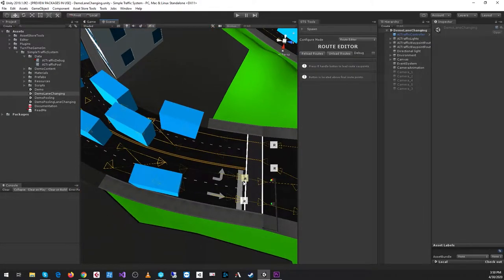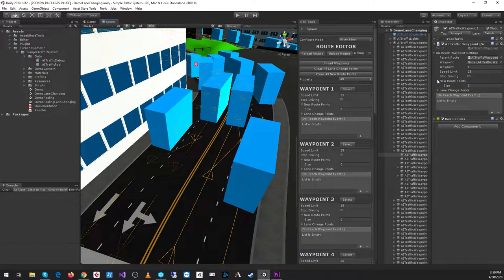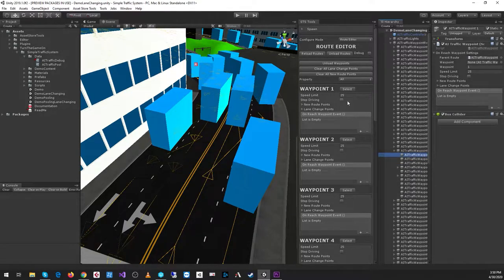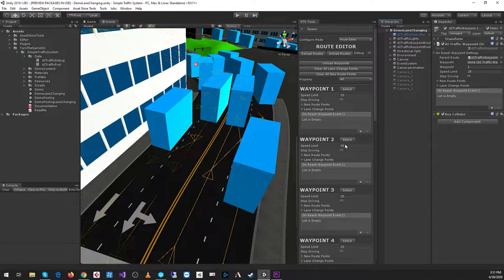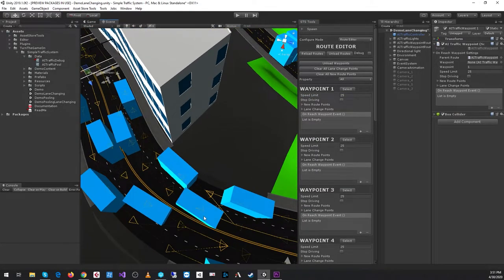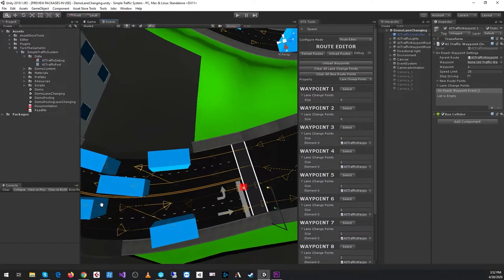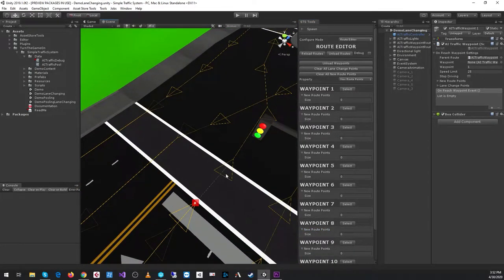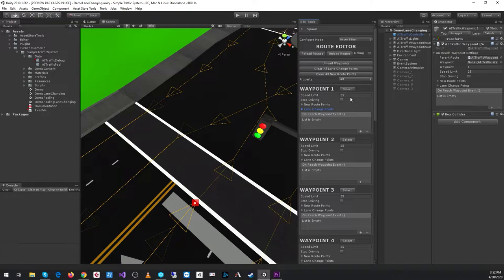9. Route Editor with Simple Traffic System Tutorial for Unity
9. Route Editor with Simple Traffic System Tutorial for Unity

Simple Traffic System allows for quick creation of waypoint based routes that can be interconnected in a modular way to create traffic routes on roads in your scenes. The primary logic is highly optimized using the new C# Job System and Burst Compiler, allowing you to use more of your performance budget for other content.

AI traffic logic is handled by a single AI Traffic Controller that AI Traffic Cars register to. This is a data oriented logic structure and allows the AI logic to run in parallel jobs spread across all available cores to reduce cpu usage on the main thread.

Key Features:
• Easily create and edit modular waypoint routes for AI cars to drive on.
• Each waypoint can set speed limit, call stop driving, be a junction to new route point(s), or trigger custom events via Unity inspector.
• Setup traffic lights to control when AI cars can exit waypoint routes.
• Spline Route Creator editor tool can procedurally generate multiple waypoint routes and their waypoints along a spline with a unique offset for each, allowing you to quickly create routes and waypoints on large roads with curves or inclines.
• Powerful editor window with full Undo/Redo support allows you to quickly create and customize settings on the traffic network.
• Route Connector tool draws handles in the scene view over route waypoints to create route connections between waypoints without needing to manually select the gameobjects.
• Route Editor tool allows you to view/edit all waypoints from the selected route instead of manually selecting each waypoint game object from the hierarchy.
• Signal Connector tool draws handles in the scene view over end of route waypoints and traffic lights. Used for visual debug and assign the route to the signal light.
• Pooling option will disable cars too far away from the player and spawn cars around the player, allowing you to scale up scene size without needing to use more cars or max.
• AI cars use Unity physics components (Rigidbody and Wheel Colliders).
• No DLLs - Full source provided!

Project Requirements - Configure the following project settings to use this asset:
• Open the Player Settings (Edit - Project Settings - Player), set API Compatibility Level .Net 4.x
• Open the Package Manager (Window - Package Manager), install Burst 1.2.3
• To use the burst compiler in standalone builds, you need to install the Windows SDK and VC++ toolkit from the Visual Studio Installer.